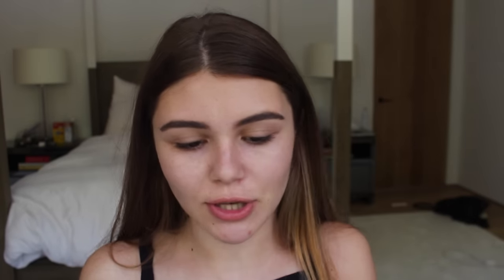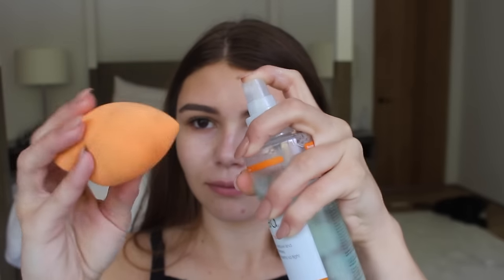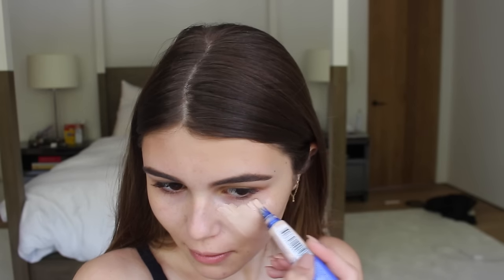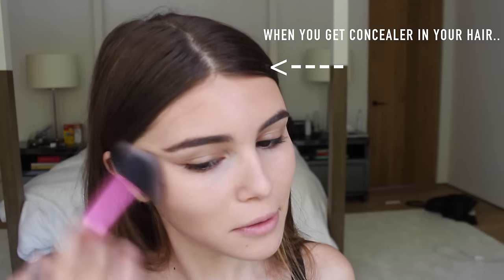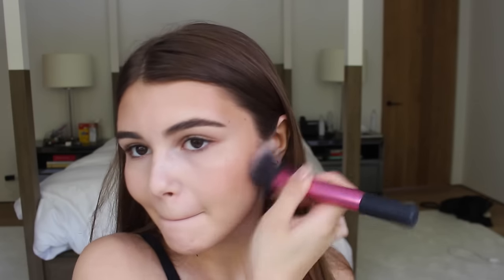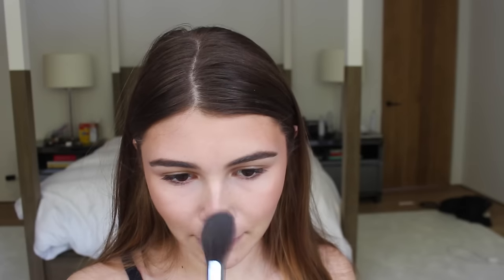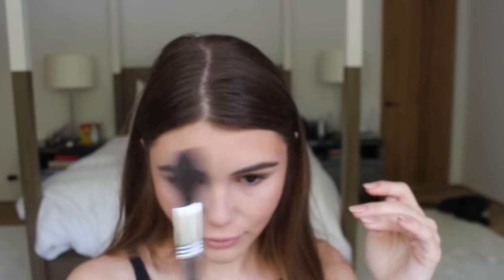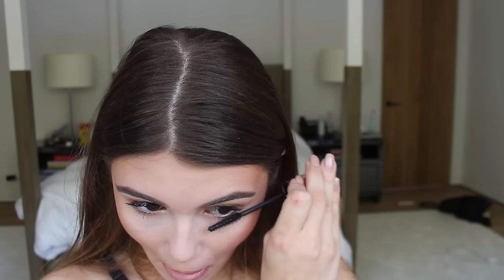BRONZED & GLOWY SKIN TUTORIAL + (GIVEAWAY IS CLOSED)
hi guys:)

2. comment a video request for me
3. thumbs up this video
for the giveaway, only comment once. if u spam u will not win:) thank u for the love.. xx
i know I'm not giving away much but i hope you still find it exciting:)

products mentioned -
will be filled in soon